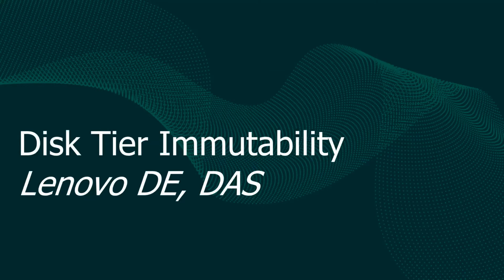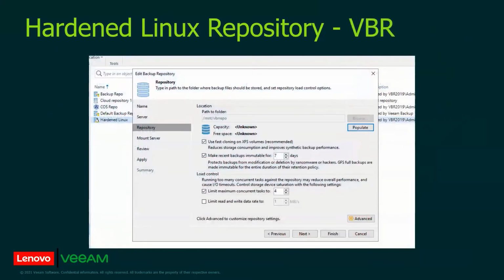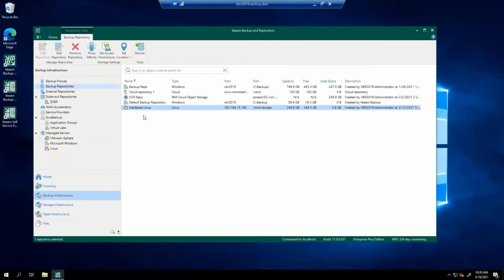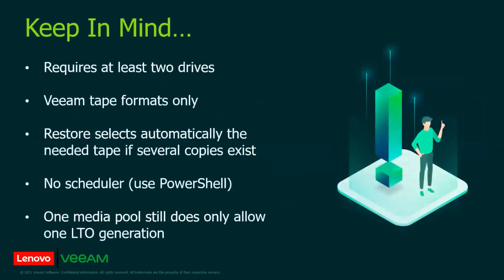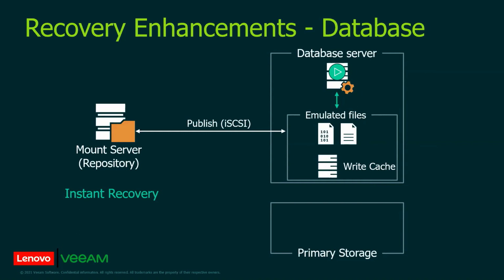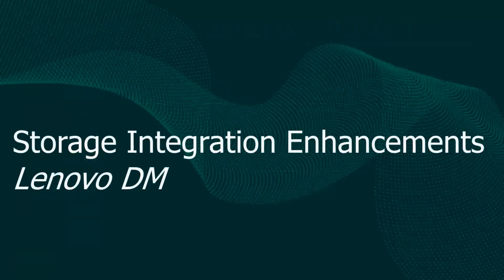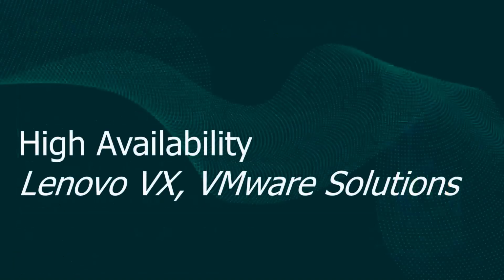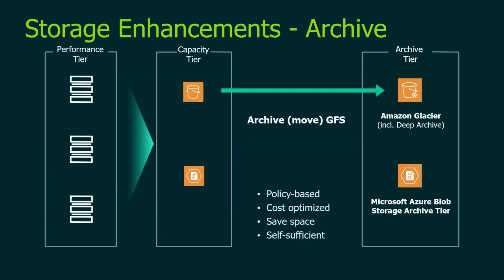Modern, Integrated Data Protection against Ransomware in your Lenovo Datacenter with Veeam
Lenovo and Veeam offer data protection solutions that provide industry leading backup and recovery across the entire Lenovo Data Center. And with Veeam’s V11 release, there’s even more to offer with their partnership.

Join this webinar with special guest Ronn Martin, Senior Solutions Architect from Veeam, to see how they’ve partnered with Lenovo to offer deep integrations with their latest release.